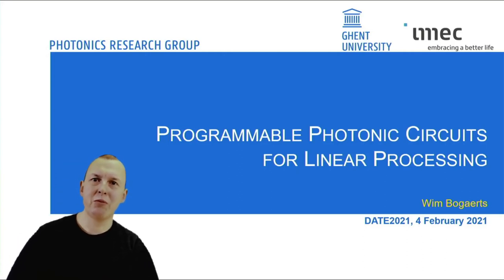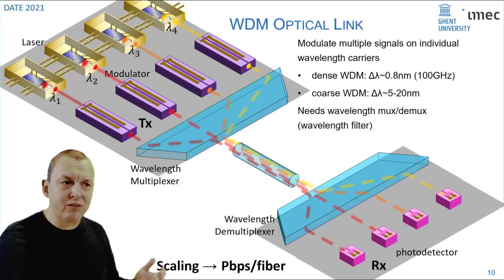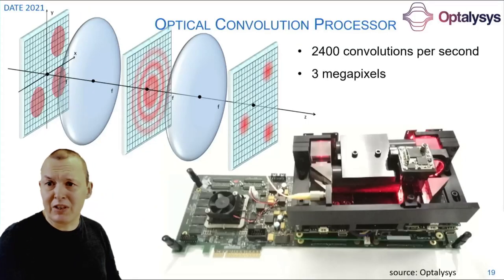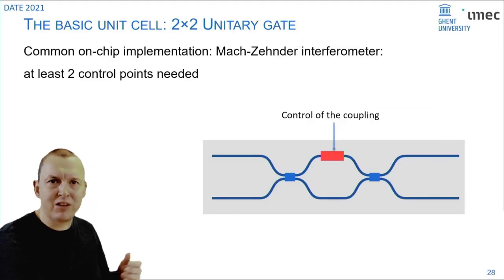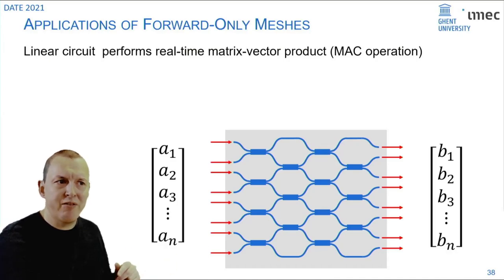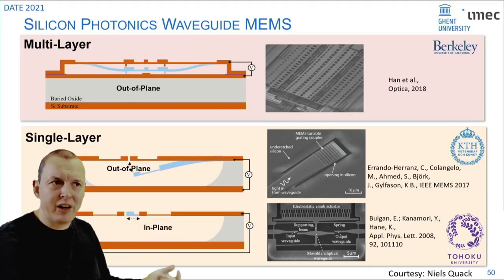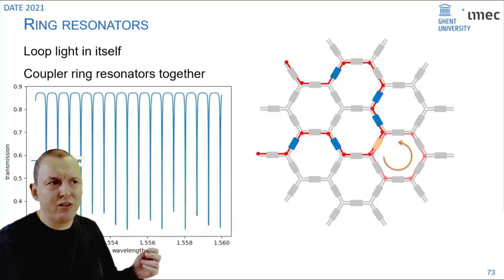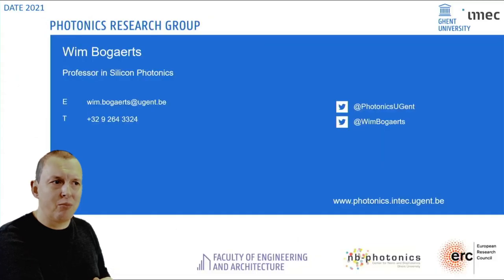DATE2021: Programmable Photonic Circuits for Linear Processing - Wim Bogaerts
Wim Bogaerts explains at the DATE2021 conference about programmable photonic circuits, and how they could be used for optical computations